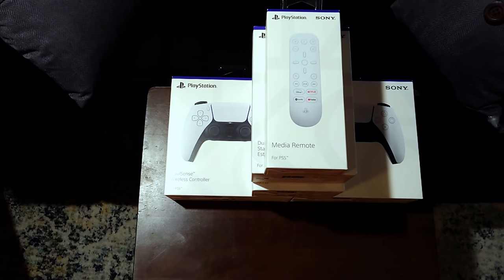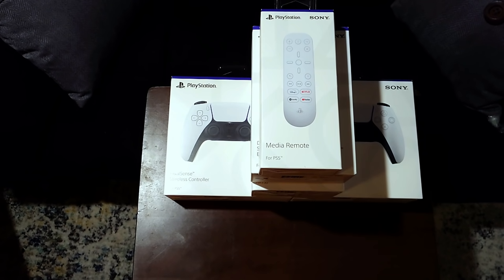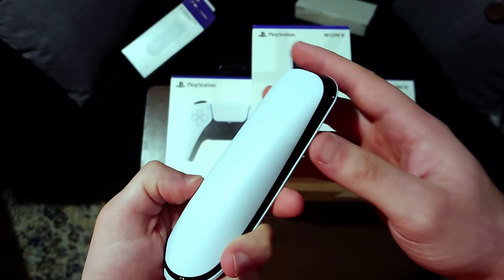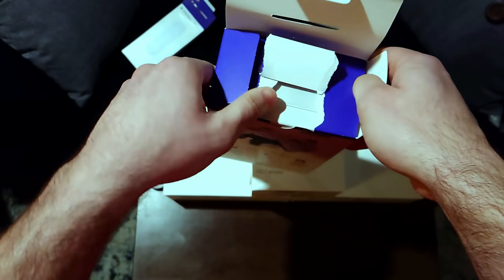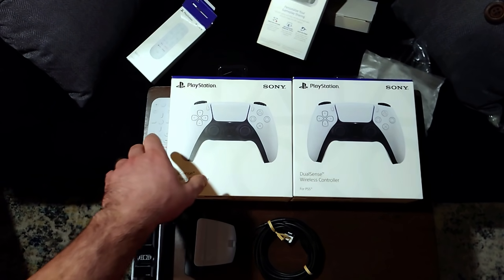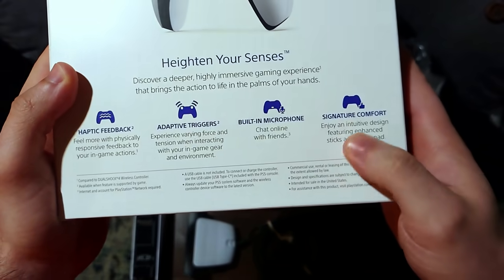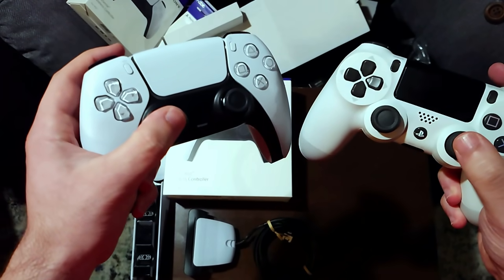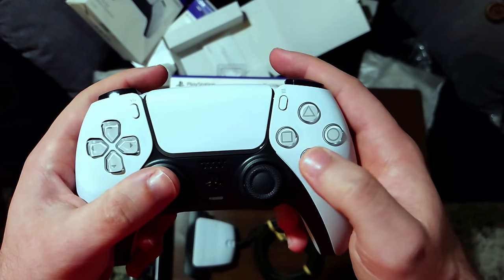I HAVE THE DUALSENSE & PS5 ACCESSORIES | UNBOXING & FIRST IMPRESSIONS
Today I'm doing my first PS5 unboxing video featuring the Dualsense controller and some PS5 accessories. I will also give you my first thoughts and impressions of the PS5 Dualsense controller. I still don't have the console yet so I won't be able to give you my impressions on the new features but I can compare the Dualsense to the Dualshock 4.

Subscribe to the channel to stay up to date with the latest ps5 news, ps5 games, ps5 exclusives, ps5 info, ps5 updates, playstation news, next-gen news, console news, and general gaming news.